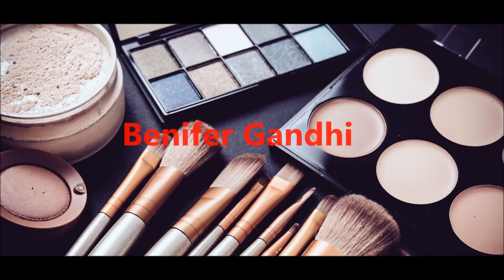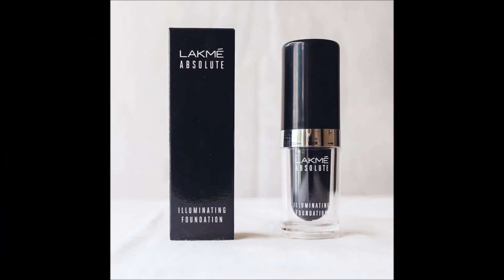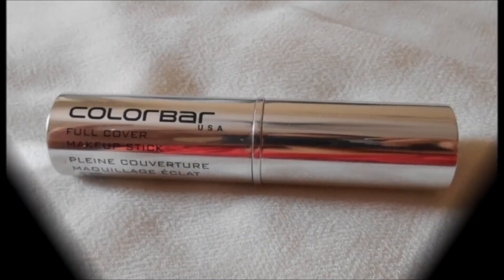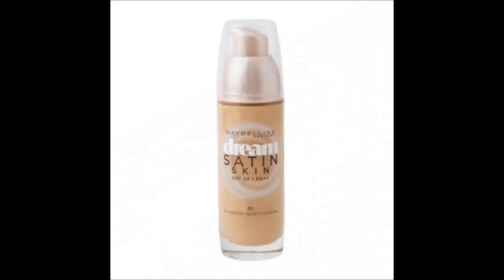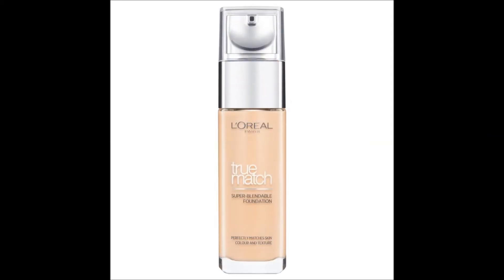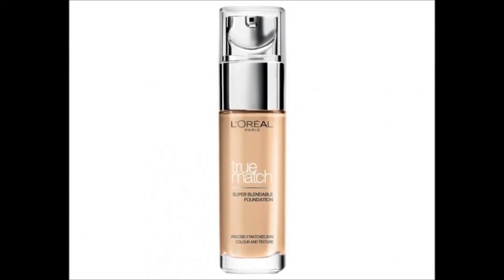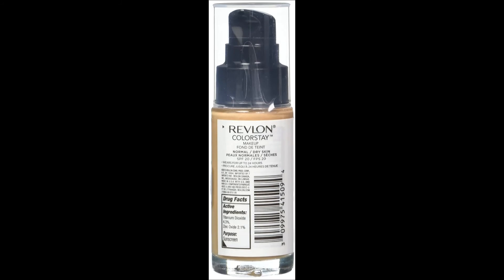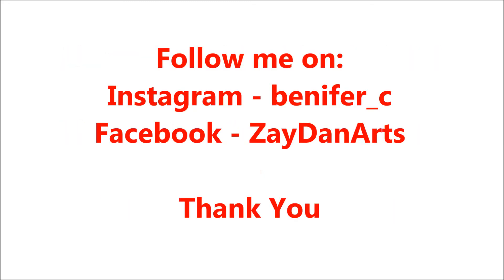5 Good Foundations for Dry / Normal Skin available in India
I have tried and found that these 5 foundations are truly good for Dry/Normal skin and are readily available in India.

You can click on the below links if you wish to purchase any of them

Lakme absolute foundation

Colorbar full cover makeup stick

Loreal paris true match liquid foundation

Maybelline Dream Satin:

L'oreal True Match :

Revelon Colorstay:

Get yourself some Best Selling Shoes and Handbags

Register with India’s No. 1  Reselling App and Earn from Home without any Investment